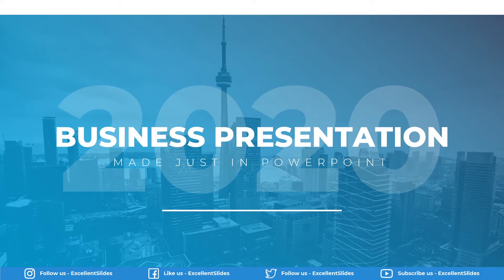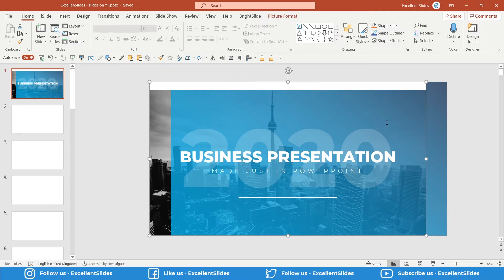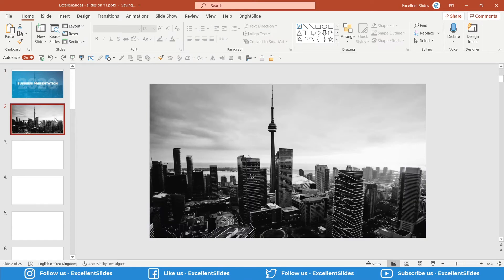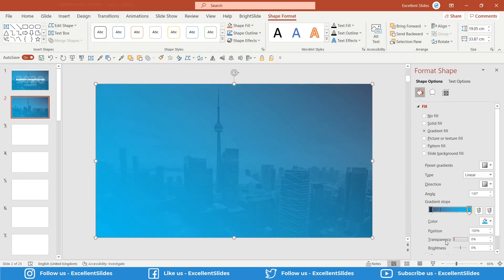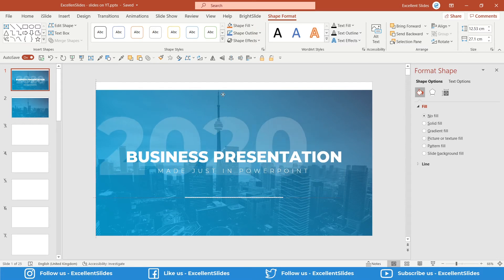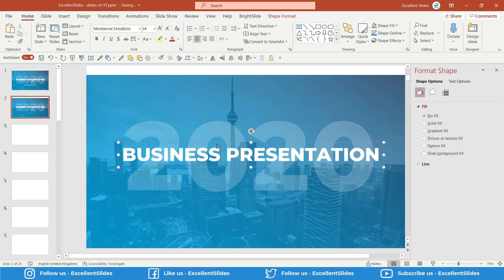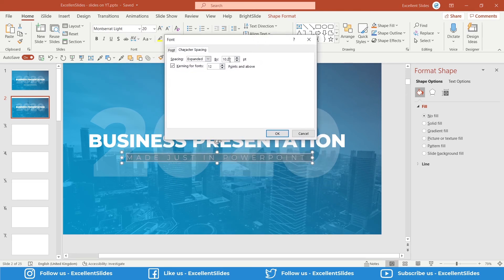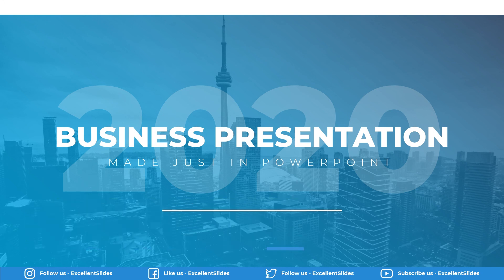How to design BUSINESS PRESENTATION in PowerPoint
In this video, I will teach you How to design BUSINESS PRESENTATION in PowerPoint